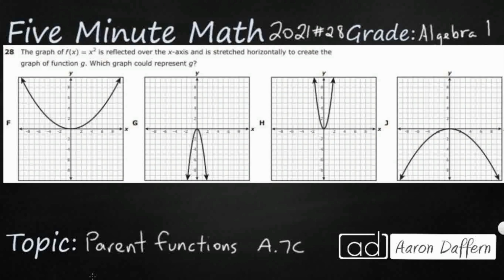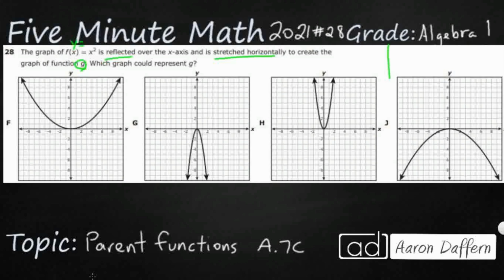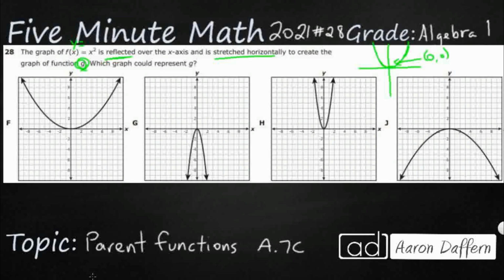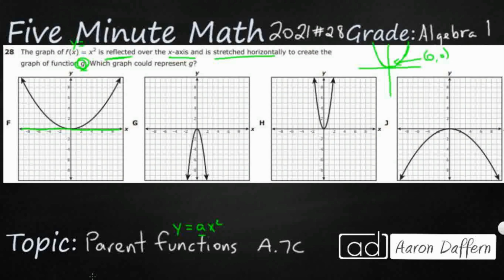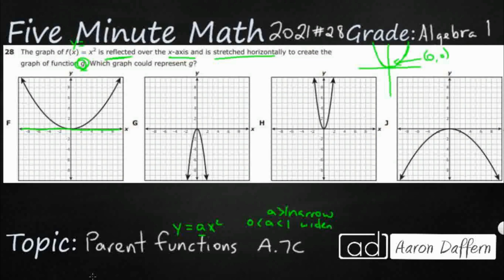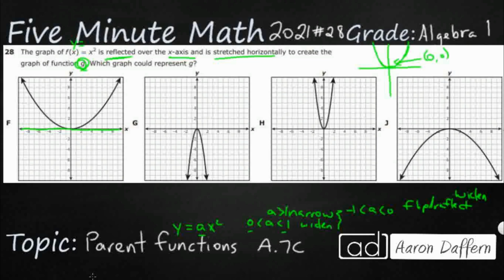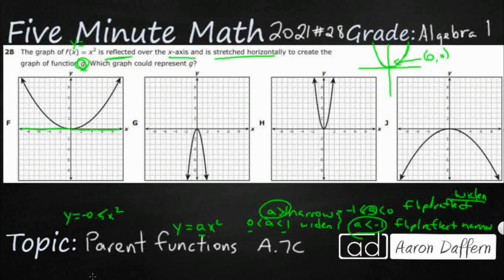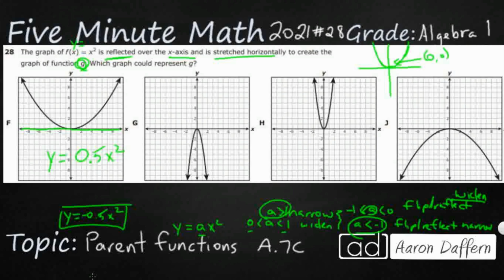Algebra 1 STAAR Practice Parent Functions (A.7C - #10)